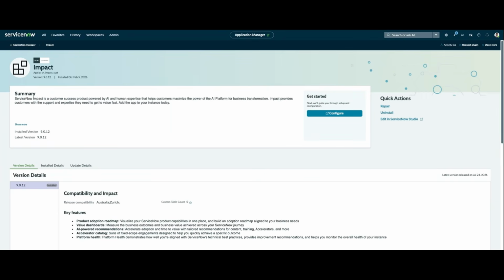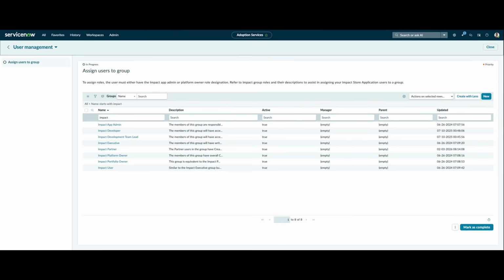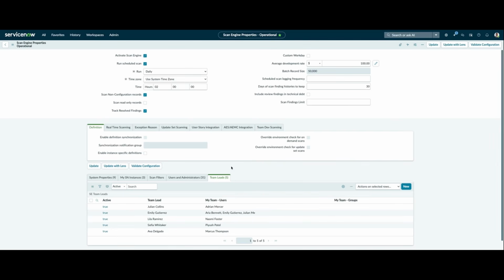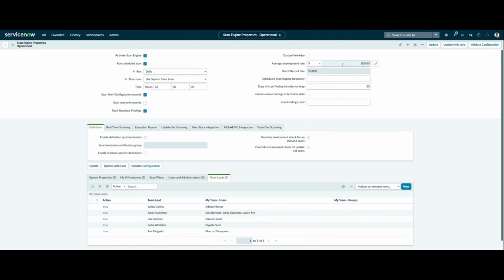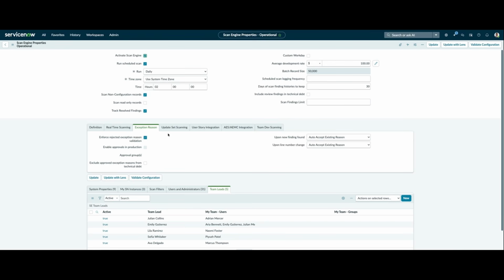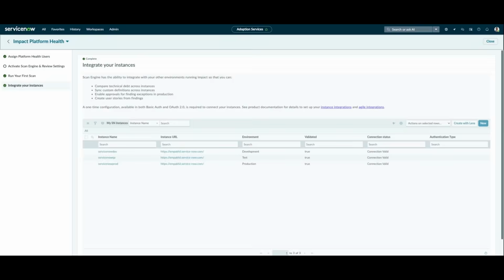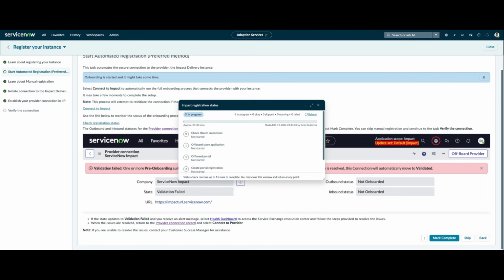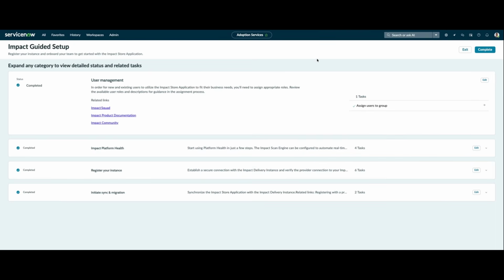How to Install and Set Up the Impact Store App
Learn how to install and configure the Impact Store App, so that you can enjoy all of the benefits of your ServiceNow Impact subscription right on your instance!

0:00 Intro
0:32 Installation
0:59 User Management
2:04 Create Development Teams
2:41 Activate Scan Engine & Configure Settings
5:00 Run First Full Instance Scan
5:25 Integrate your Instances
5:52: Connect to the Impact Delivery Instance
6:24 Migrate your Data
7:14 Outro